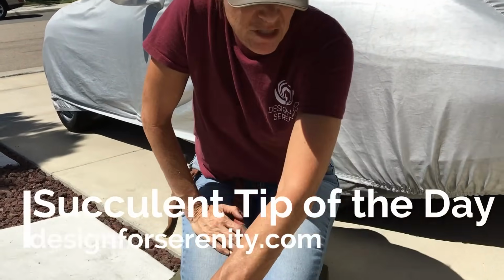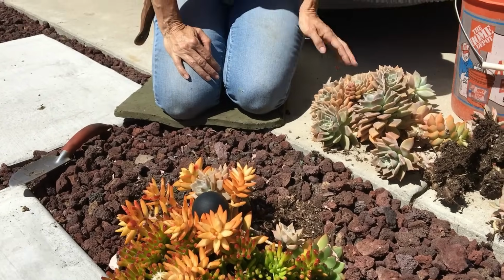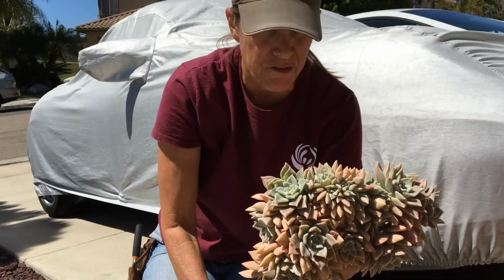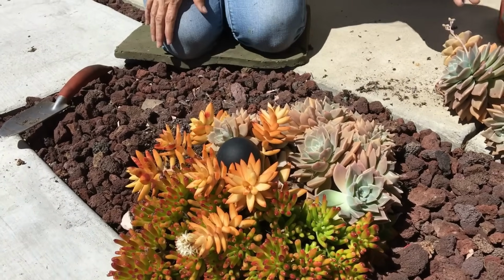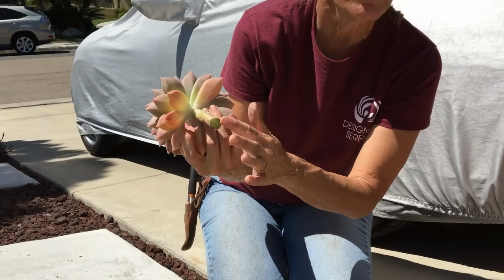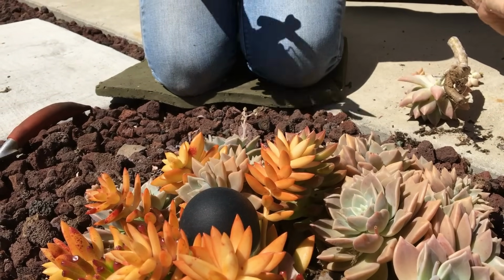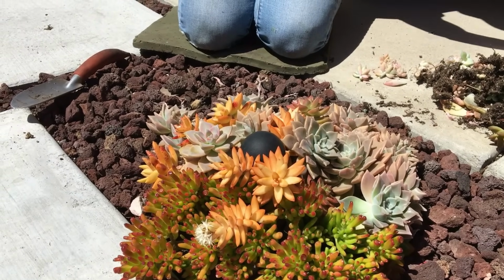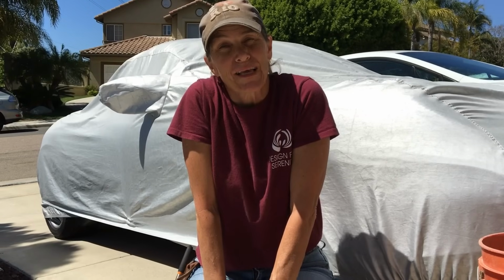Succulent Planting Tips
Planting tips in Carlsbad.
It's Your Succulent Tip of the Day!
With Laura Eubanks at Design for Serenity.
DON'T FORGET TO HIT THE HD BUTTON AT THE BOTTOM RIGJT CORNER OF YOUR SCREEN FOR BETTER VIDEO QUALITY😊
Find me on: